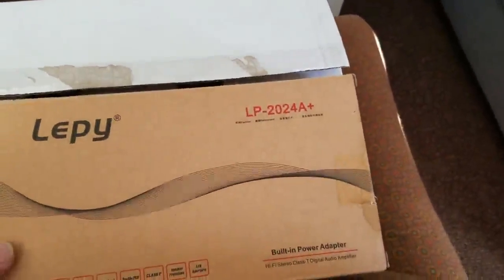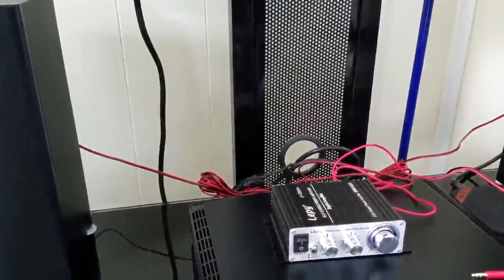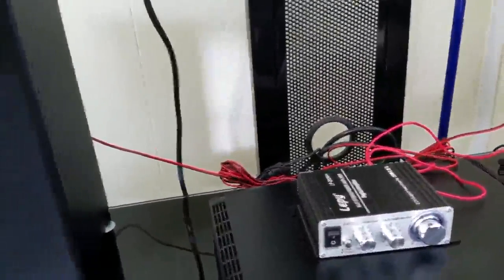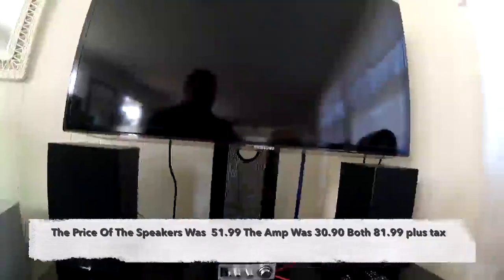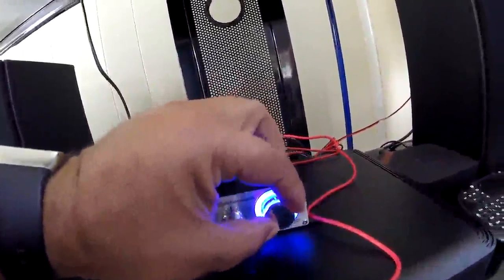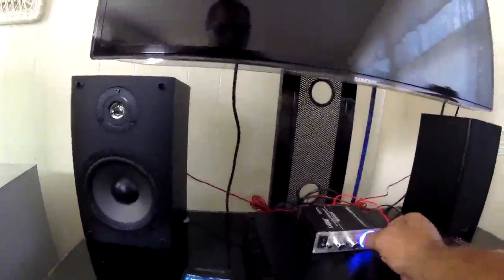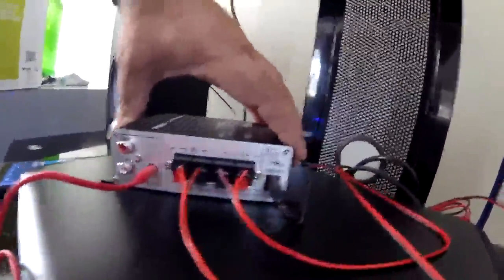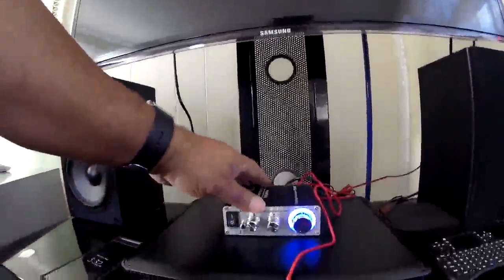Dayton Audio B652 With LP-2024A+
Dayton Audio B652
Lepy LP-2024A+